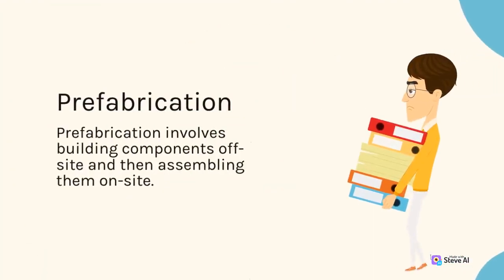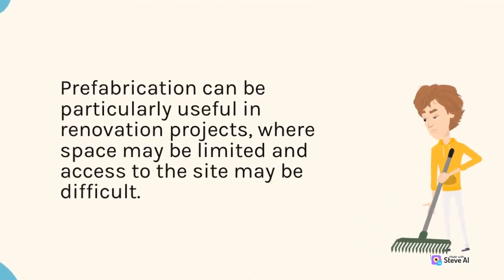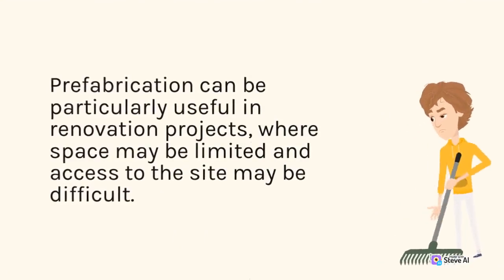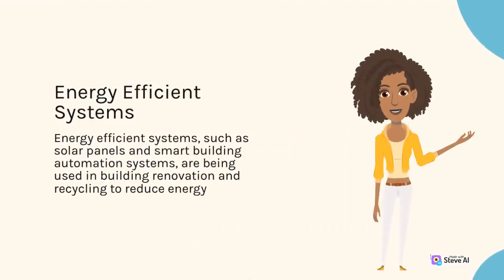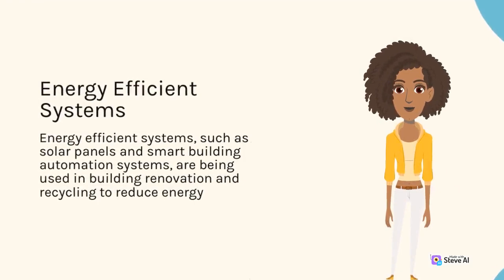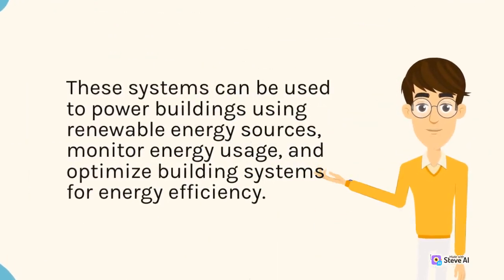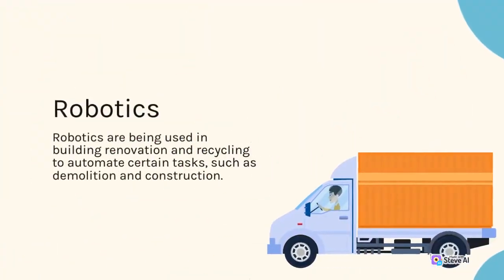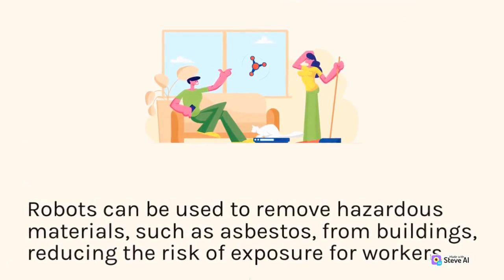Applications of construction technology in the field of renovation of old constructions | Part 1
Applications of construction technology
Applications of construction technology in the field of renovation of old constructions
construction technology in the field of renovation of old constructions | Part 1
renovation of old constructions | Part 1 | Science - Tech K
constructiontechnologyinthefieldofrenovationofoldconstructions|Part1
Science-TechK